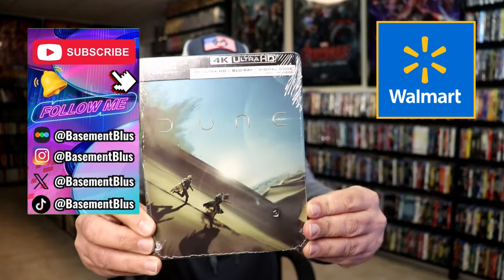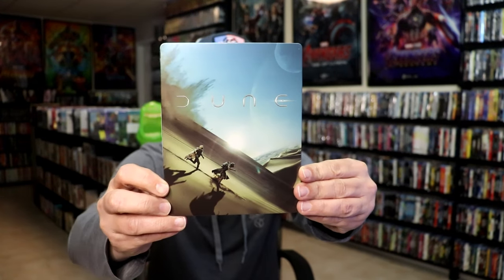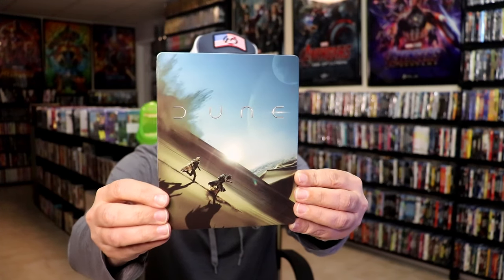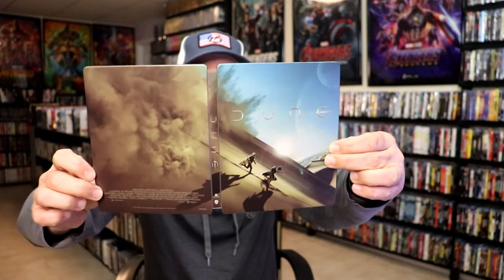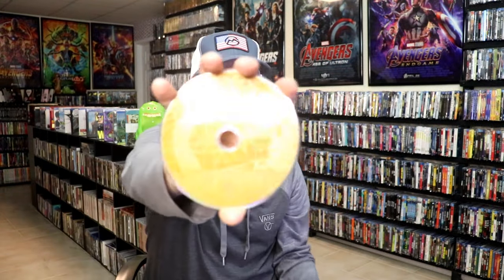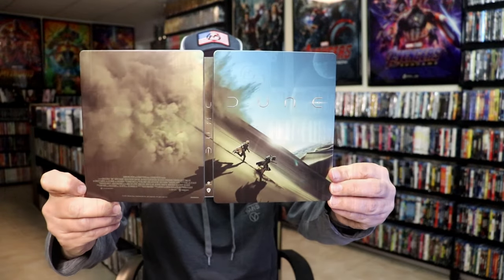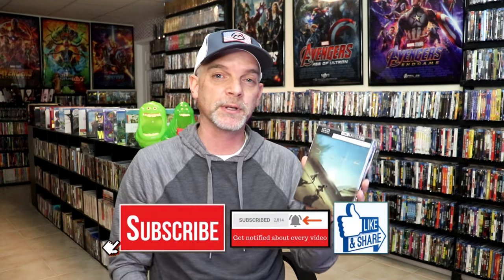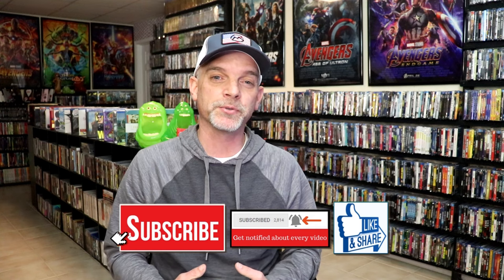Dune Walmart Exclusive 4K Ultra HD Blu-ray Limited Edition Steelbook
Check out the Dune Walmart Exclusive Limited Edition 4K Ultra HD Blu-ray Steelbook!

► Purchase on 4K Ultra HD Blu-ray
► Purchase on Blu-ray
► Purchase on Blu-ray 3D
► Purchase Dune Part 2 4K Ultra HD Steelbook
► Purchase Dune Part 2 4K Ultra HD
► Purchase the 4K Ultra HD 2-Movie Collection
► Purchase the Dune Part 2 Blu-ray